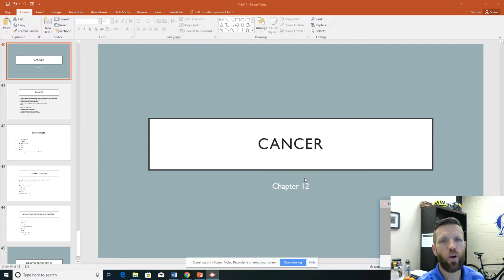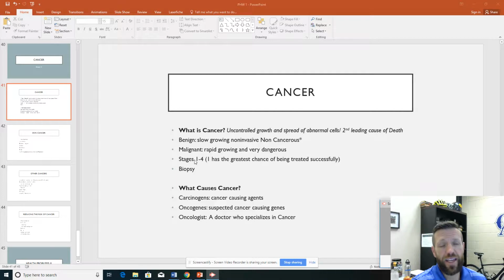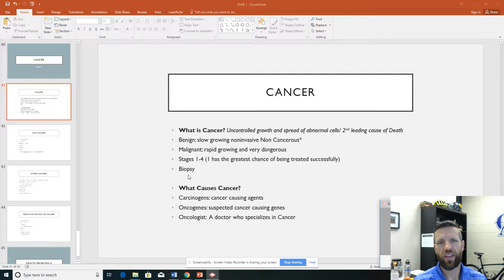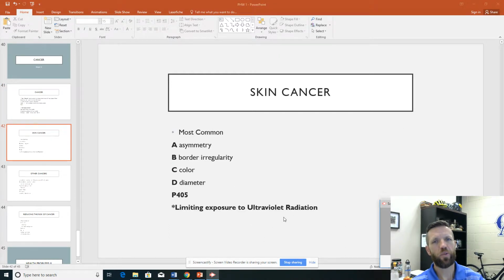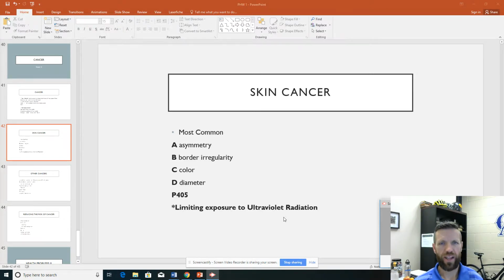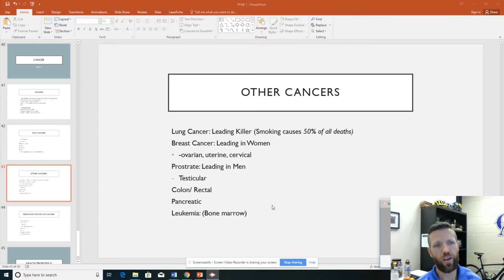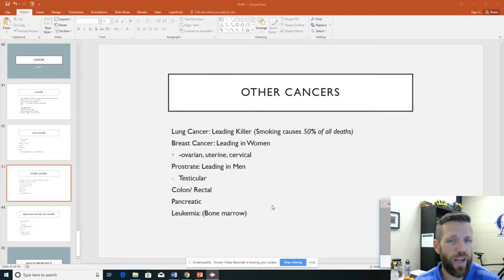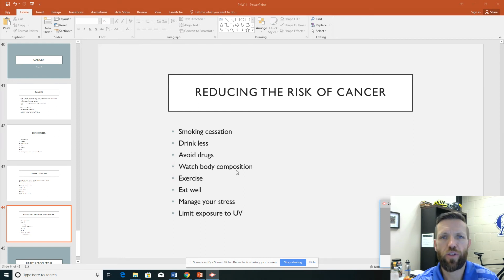Aug 16, 2018 11:01 AM